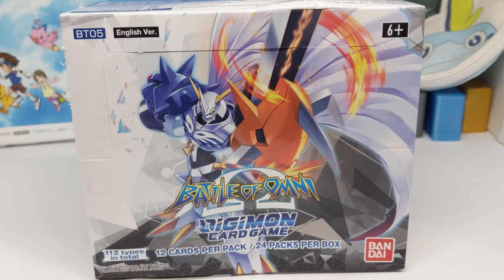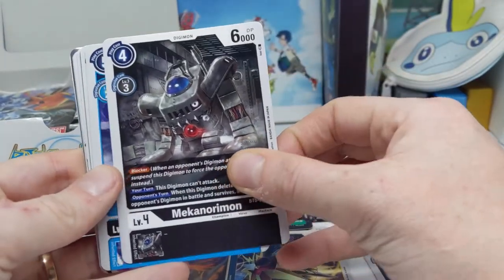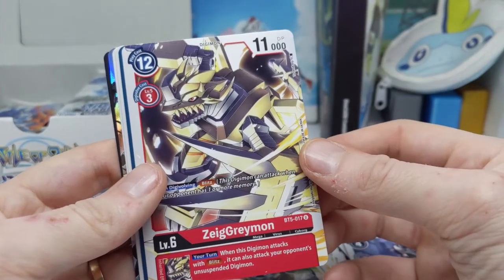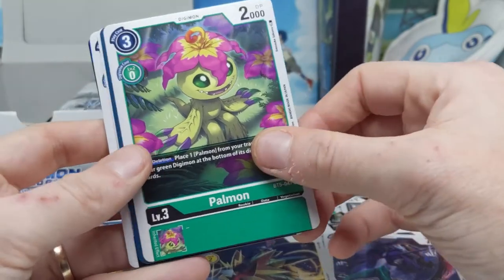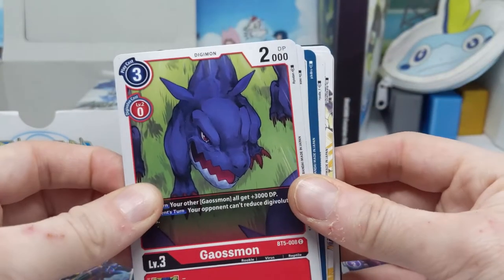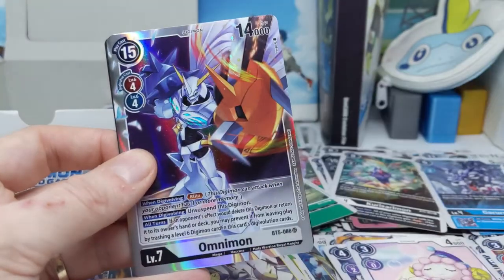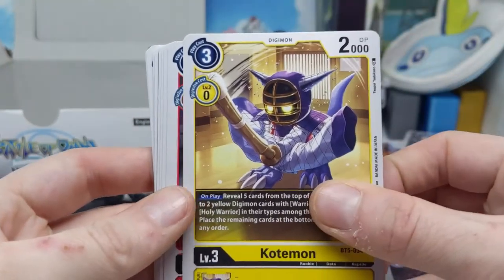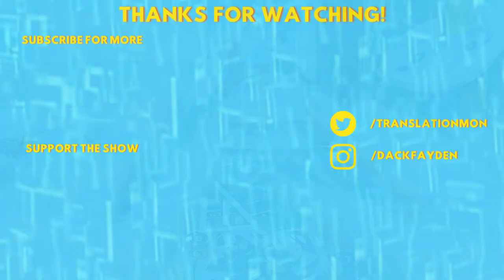English Digimon TCG Battle of Omni BT05 Booster Box Opening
What will I open in the Digimon TCG Battle of Omni English release?

May Fisher-Guest
Australia

Thank you to Chisai236 on Twitter for the incredible overlay art!

Thank you to our supporters on Patreon; Joe, Steven Reeves (WildWing64 on Archive of Our Own), Kaida Washi, Chisai (Who you can follow on Twitter at chisai236), Neoboo (who says you should follow Chisai on Twitter at chisai236), Nicholas, MetalMamemon, Sam, Anthony, Emory (From 'Gon x Will x Hunting: A Hunter x Hunter Rewatch Podcast'), Magnus, Lucas, Jaceymon05, Patrick, Jason, and GreyTanuki!